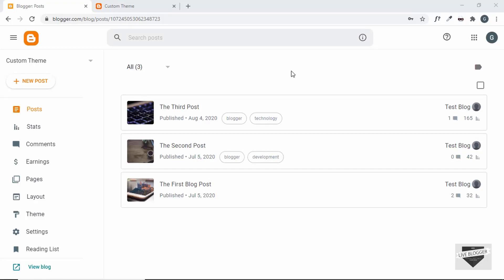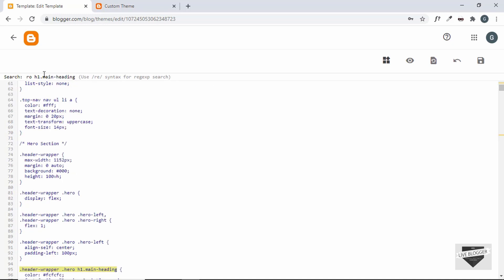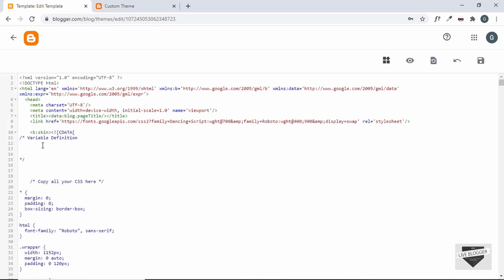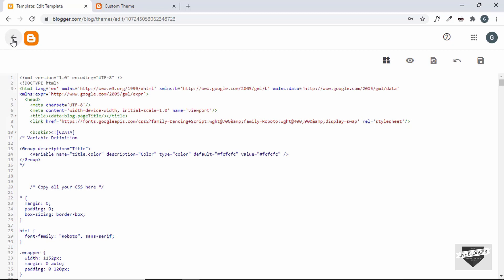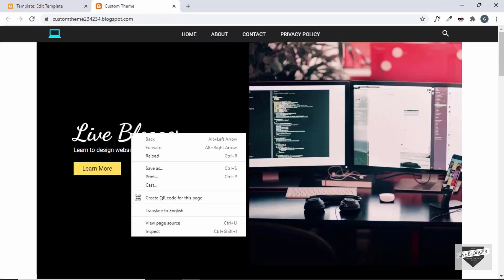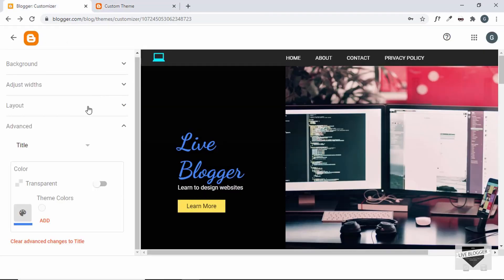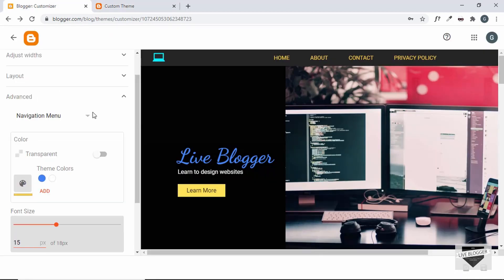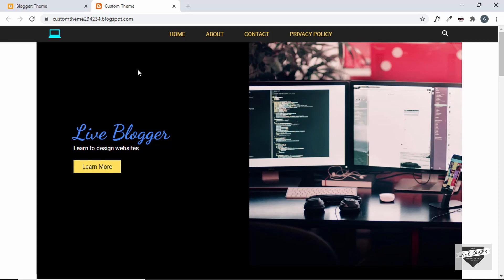How To Create Custom Variables In Blogger Theme - Live Blogger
Hi guys, in this video, I will show you how to create custom variables for your Blogger theme so that you can have the option for your clients to customize certain elements of your theme easily. I hope you find this useful.